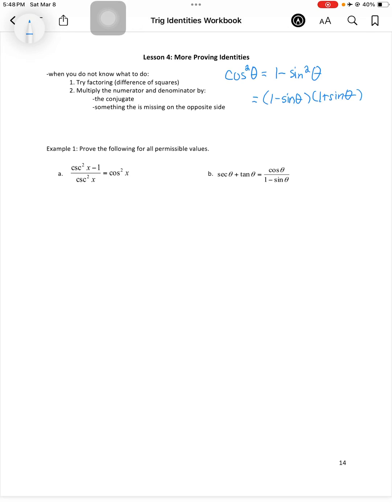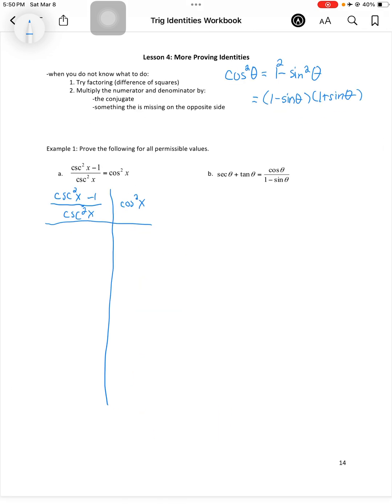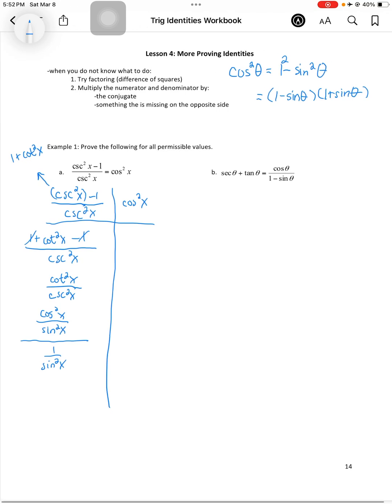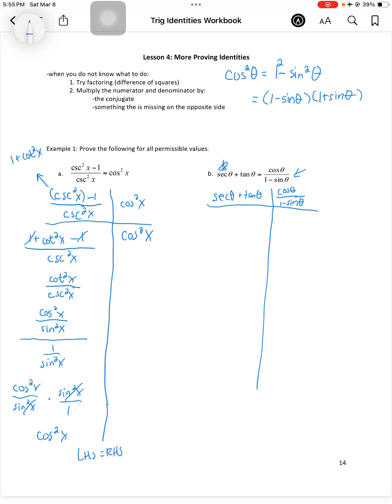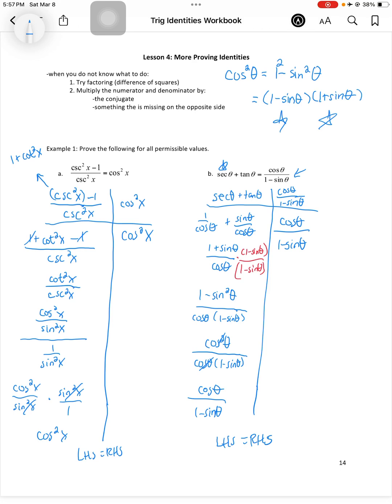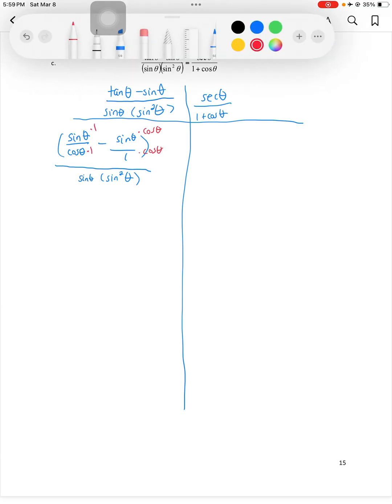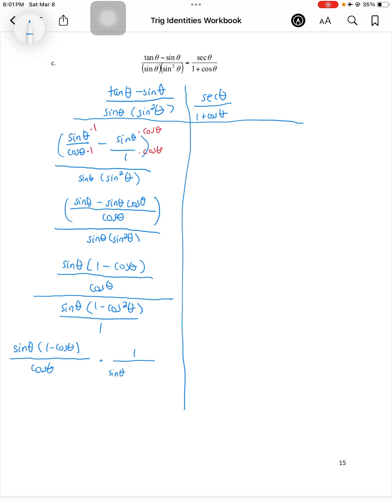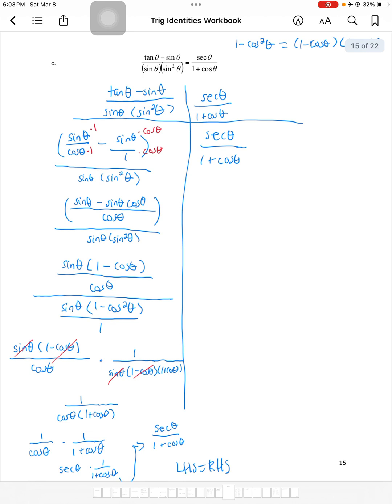Trig Identities Lesson 4